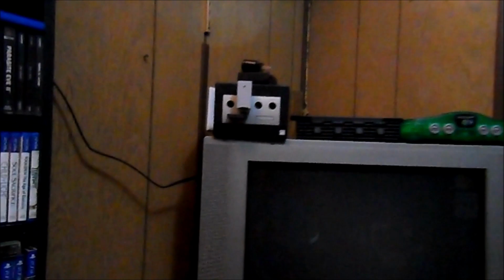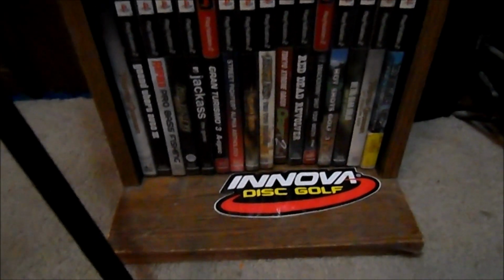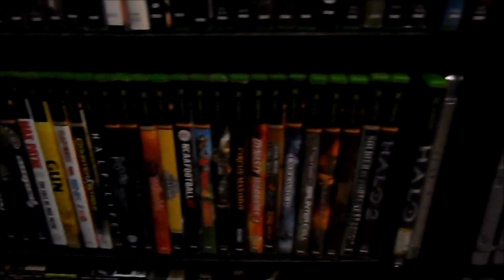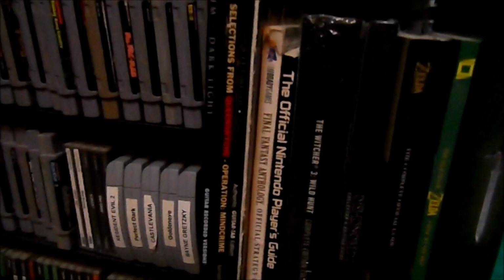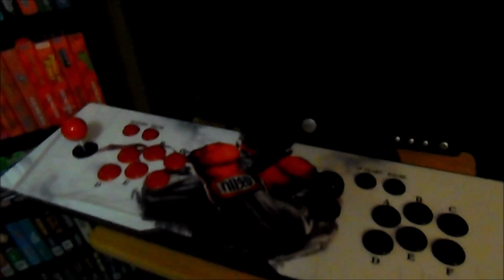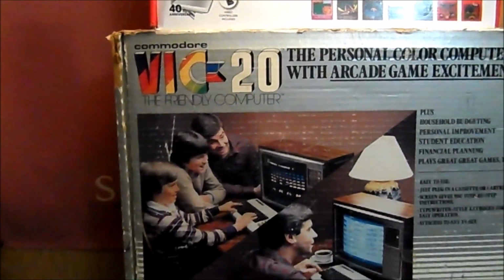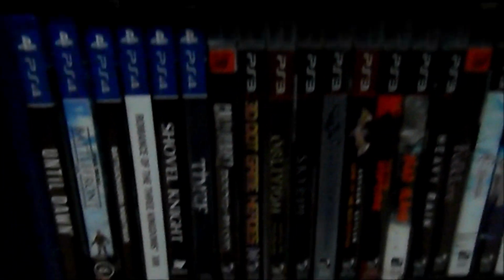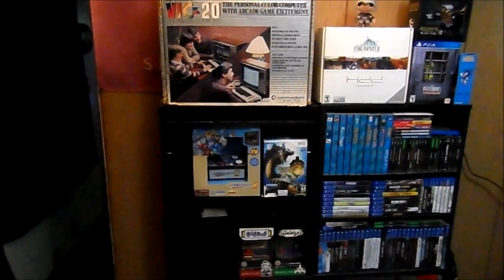MY 2019 GAME ROOM TOUR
The modern retro gamer
FORT STOCKTON TX
79735